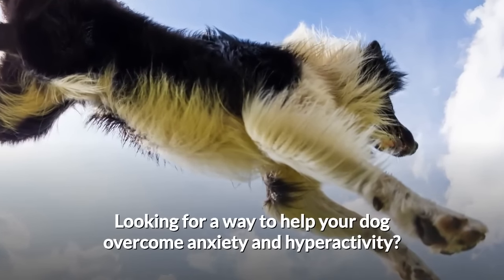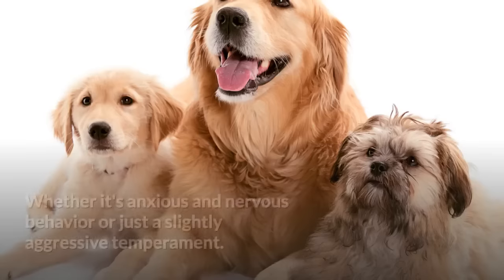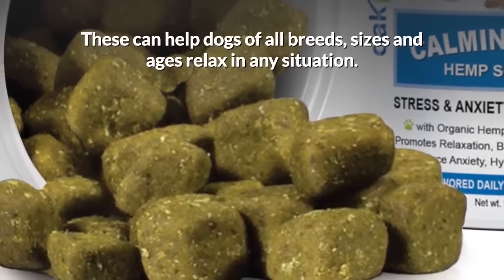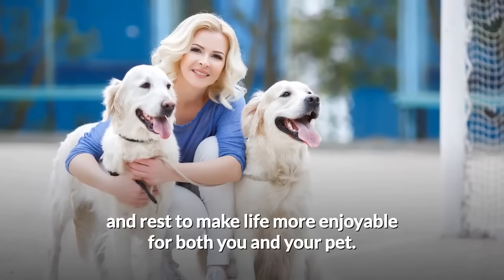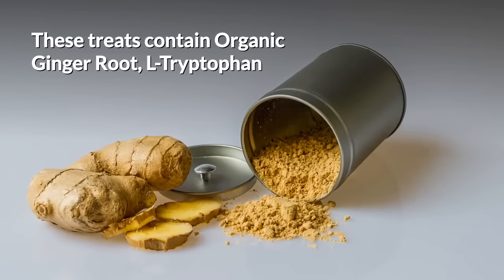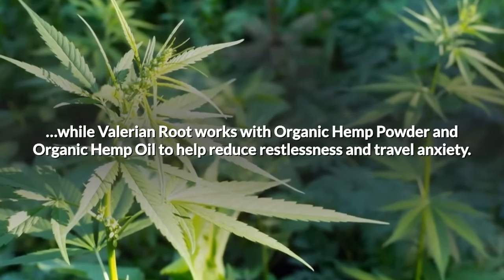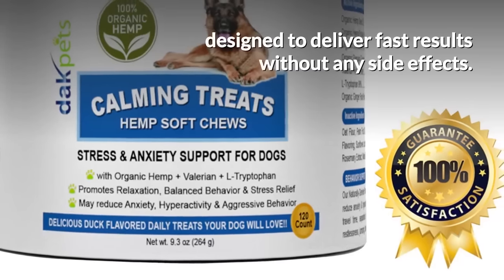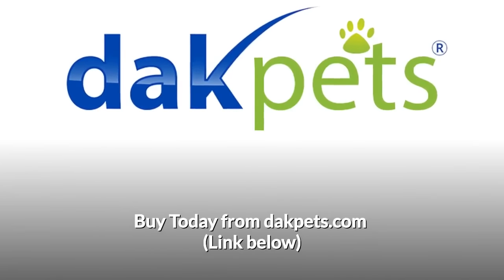Dog Calming Treats Review - How To Relax My Dog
Looking for a way to help your dog overcome anxiety and hyperactivity?

Introducing an All-Natural Dog Calming Treat with Organic Hemp, By DakPets.

These natural treats can help support your pet by keeping them calm and at ease.

Whether it's anxious and nervous behavior or just a slightly aggressive temperament.

DakPets Calming Treats – a duck flavored chewable formula with both natural and organic ingredients.

These can help dogs of all breeds, sizes and ages relax in any situation.

DakPets have formulated these calming bites to help stimulate a feeling of ease and rest to make life more enjoyable for both you and your pet.

The soothing ingredients work together to help as a relaxant to relieve stress and tension that causes excessive scratching, barking, chewing and biting.

These treats contain Organic Ginger Root, L-Tryptophan and Organic Passion Flower to help balance dog behavior which minimizes disruptive outbursts…
…while Valerian Root works with Organic Hemp Powder and Organic Hemp Oil to help reduce restlessness and travel anxiety.

DakPets products are 100% safe and natural supplements formulated by experts, designed to deliver fast results without any side effects.

Only treats with the highest quality natural ingredients are sold by DakPets.

Go with A brand you can trust - Consistent Quality Assured!